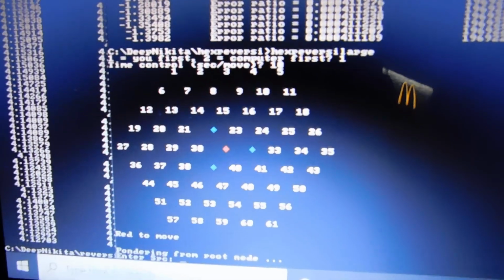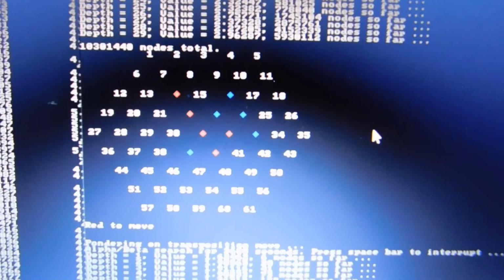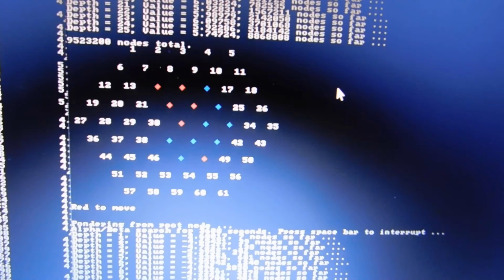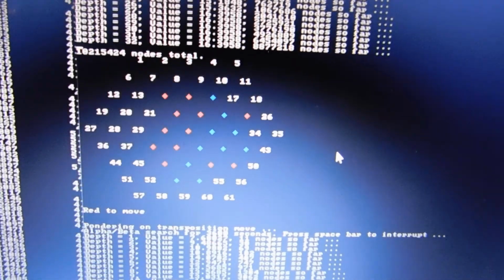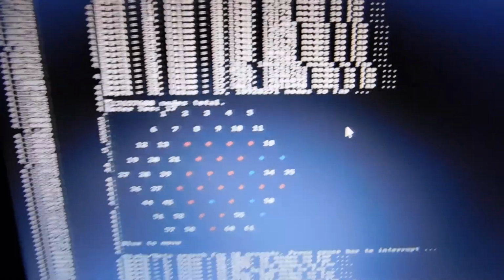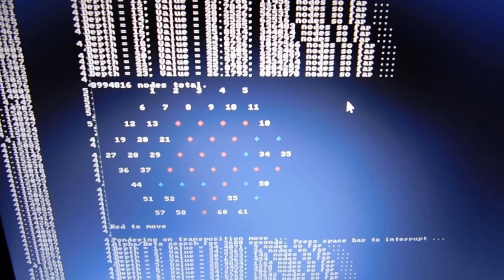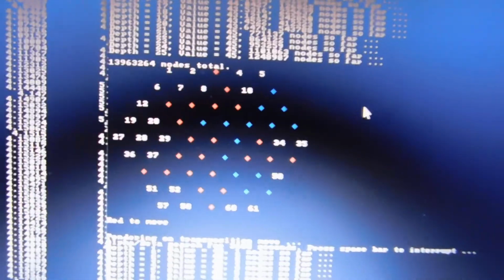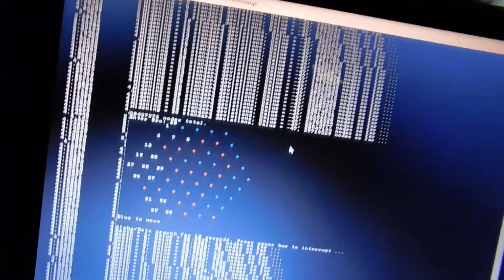My Last Computer Game of the Decade